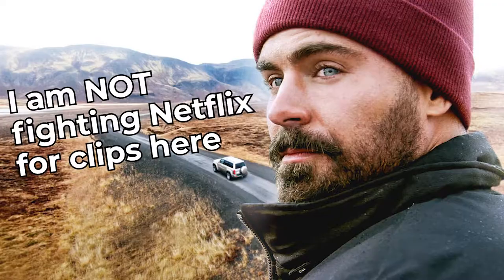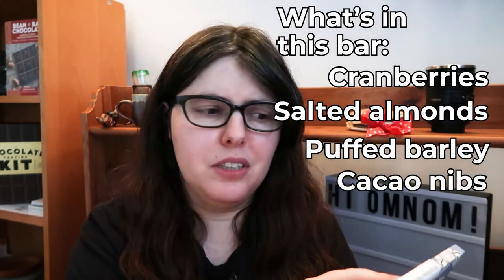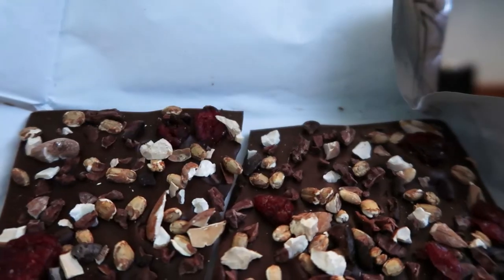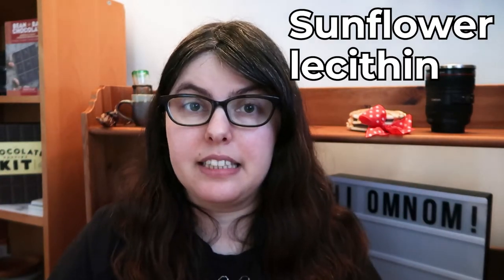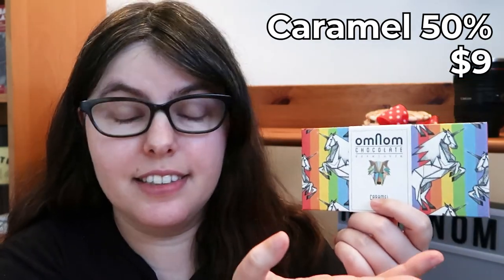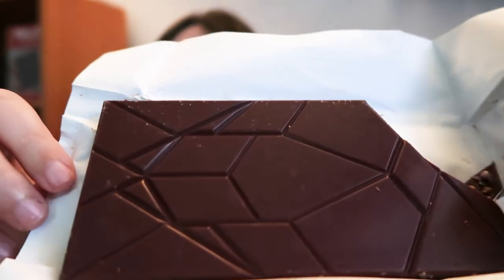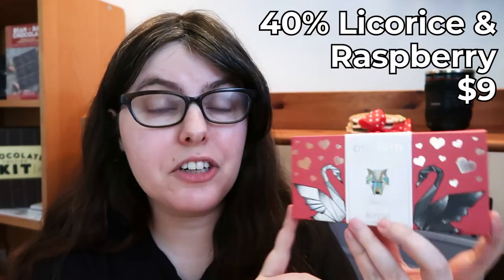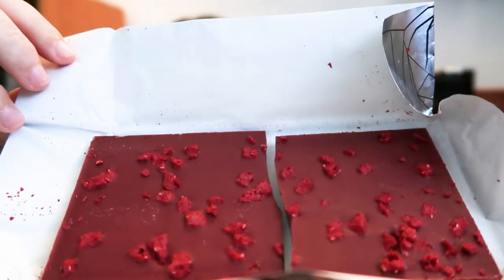Omnom Chocolate Taste Test: ZAC EFRON Approved Chocolate!?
In today's episode of the Craft Chocolate Maker series we're talking about Omnom Chocolate! Omnom Chocolate is Iceland's only bean to bar chocolate brand and was recently on Netflix's Down to Earth with Zac Efron, and we're trying some of their awesome chocolate!

Get to the chocolate:
0:00 Intro
0:32 Superchocoberrybarleynibblynuttylicious 70%
3:01 Caramel 50%
4:49 40% Licorice & Raspberry / Lakkris & Raspberry 40%

--New Here?

Hi! I'm Jess, and I'm here to bring you the scoop on the best desserts and craft chocolate! My home base is Seattle, and I love to travel the Pacific Northwest and beyond! I'm also a craft chocolate professional so I hope I can give you more knowledge and tips from the world of bean to bar or ethical chocolate!